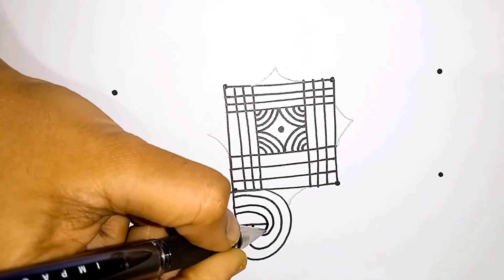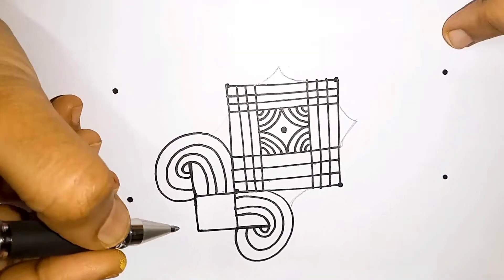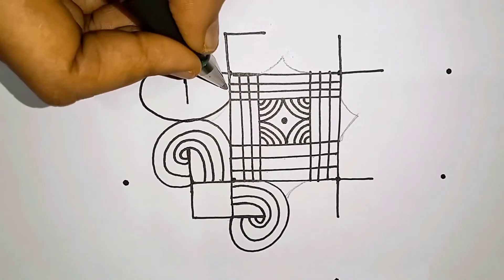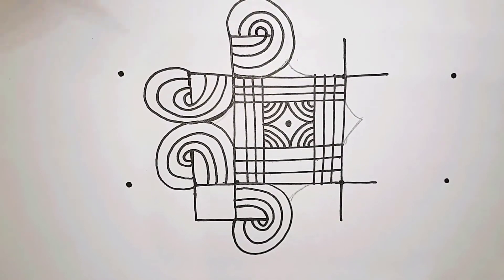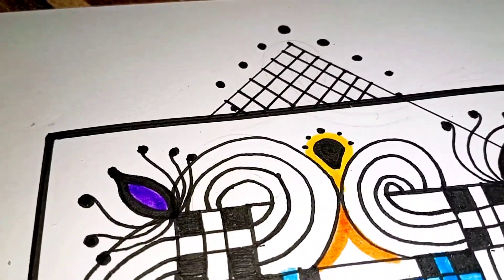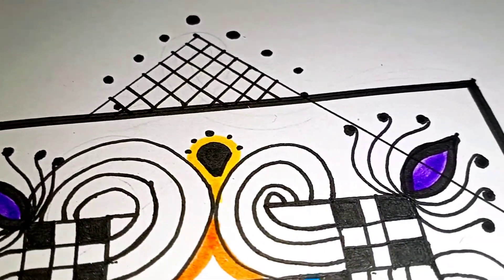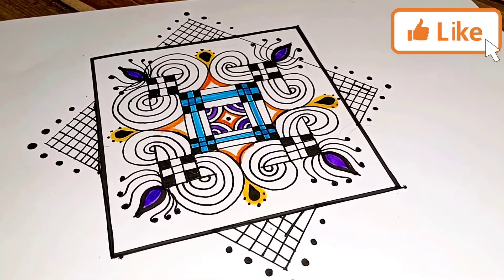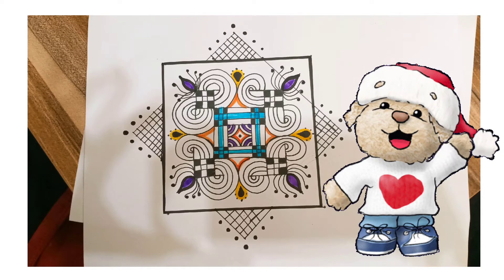shravan masam kolam|sravana masam 2022 rangoli designs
sravana masam special muggulu